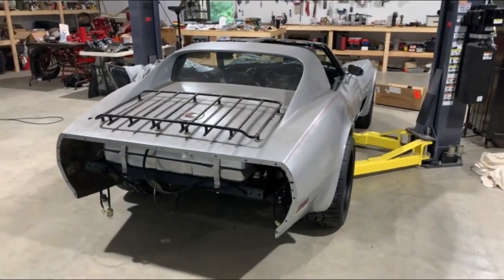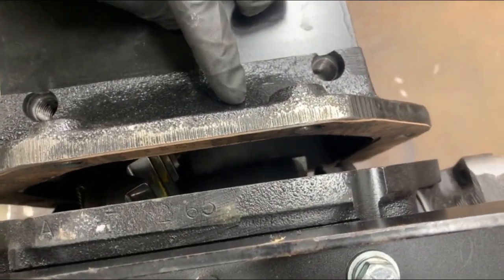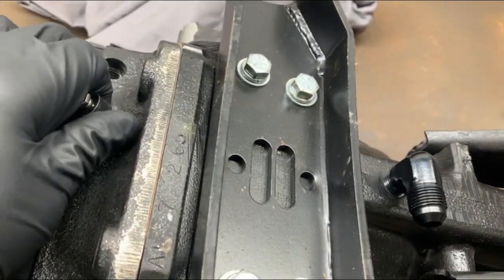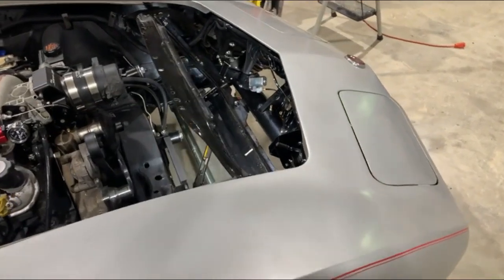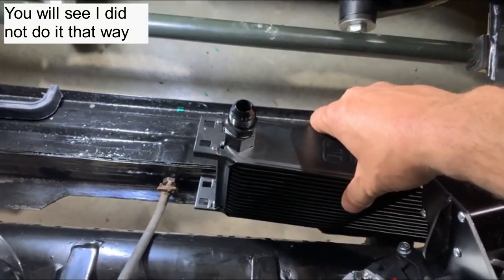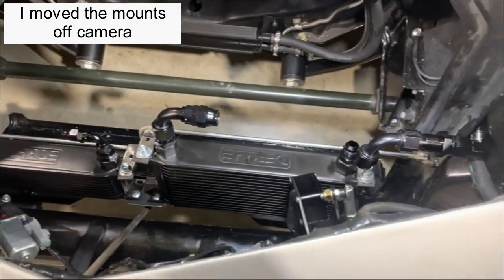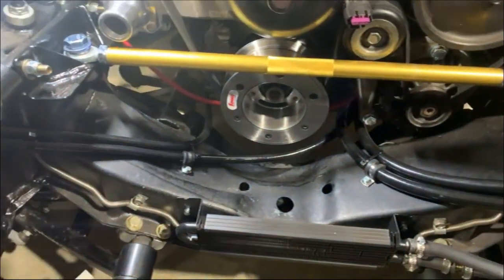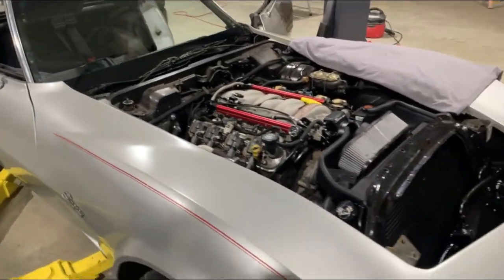C3 Corvette Project - Part 11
In this part I start putting the nose of the car together. Make the spreader bar. Make oil cooler mounts and hoses. Install the cooling system. Wheels and Tires.

Standard Steel Heim Joint Rod Ends, 5/8-18 RH Male

Chrome Steel Jam Nut, 5/8 Inch-18 RH NF Fine Thread

Chrome Steel Jam Nut, 5/8 Inch-18 LH NF Fine Thread

Aluminum Tie Rod Sleeve, 7/8 O.D., 20 Inch Long

Wheels and Tires:
3030 Autosport MOD3 Series - M6GT wheels

Falken Azenis RT615K+
Front: 10” wide 5” backspace 275/35R18
Rear: 10.5” wide 5.5” backspace 315/30R18